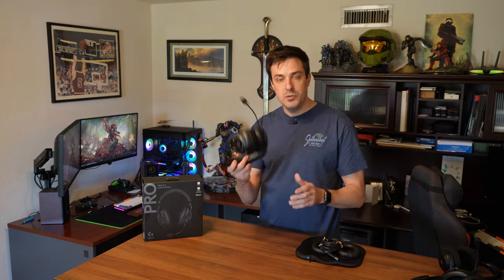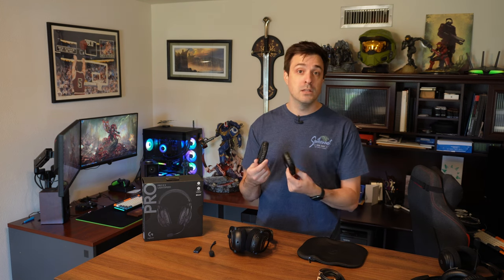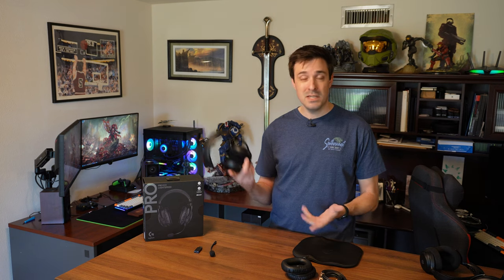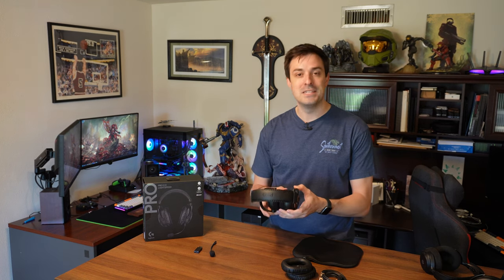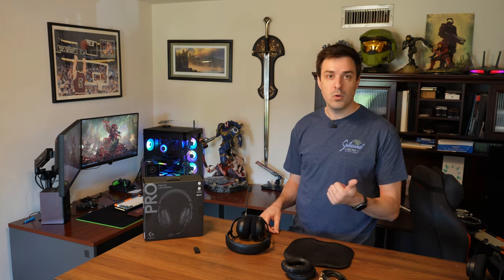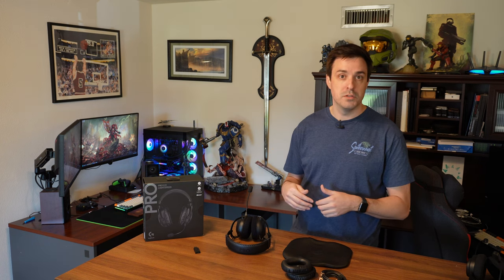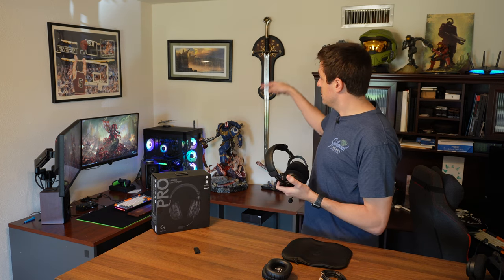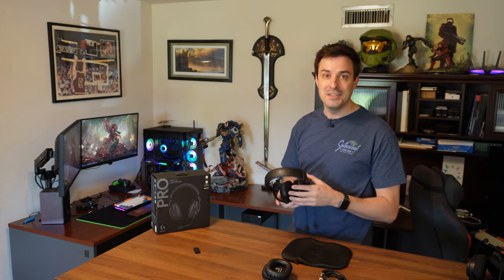Logitech G Pro X 2 Lightspeed Wireless Gaming Headset Review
Although the G Pro X 2 is a comfortable, well-built, and great sounding headset, the lack of features and poor implementation of the ones that are there make this very difficult for me to recommend. It has Bluetooth, yes, but you can't use it while gaming - it's a toggle switch. It has robust software, but it requires you to be an audio engineer to use effectively. It has a microphone, but hot damn it's pretty rough in my book. The Blue audio seems to be more of a gimmick than anything.

I don't know if graphene drivers are snake oil, but this headset sounds amazing. Games I play on a regular basis sound better with these headphones than any other wireless pair I own, period. However, they have a hard time fitting into my "lineup." I don't use them in Discord because everyone hates the mic, if I need to watch my volume because my kid is sleeping I use my PC38x, if I just want great, loud sound I use my Edifier speakers, etc. Paying $250 JUST for the audio doesn't seem worth it in my book.

Hope the video helps if you're on the fence with these.

0:00 - Introduction and Conclusion
3:11 - WHATS IN THE BOX?!
4:05 - Build Quality and Features
6:55 - Audio Quality
9:18 - Comfort
9:53 - Wireless Range
10:35 - Software
12:31 - Mic Test & Comparison
15:26 - Final Thoughts